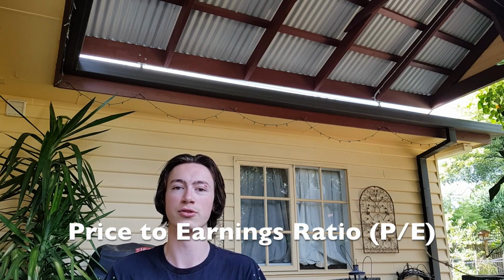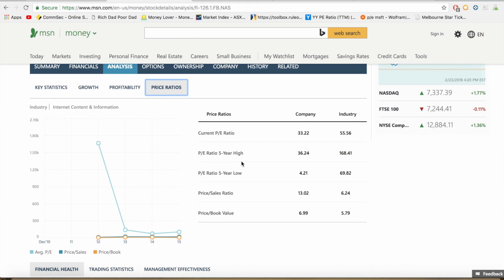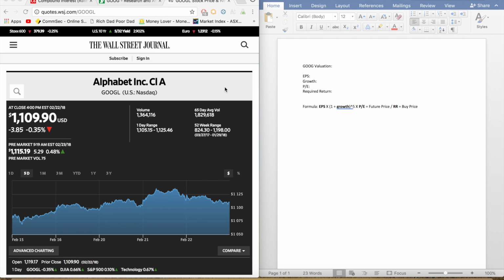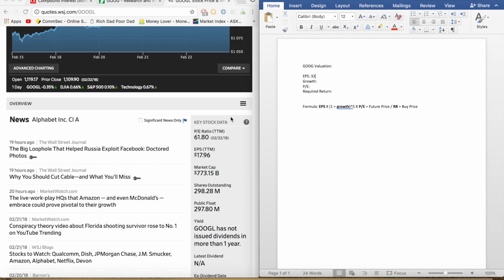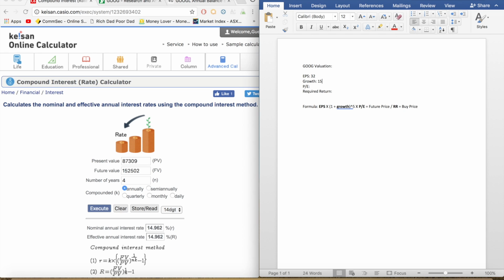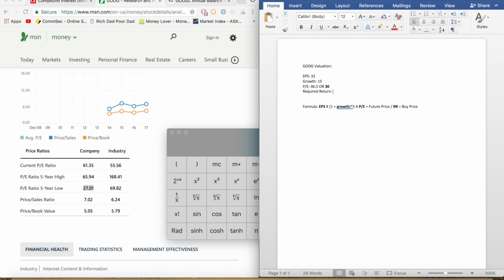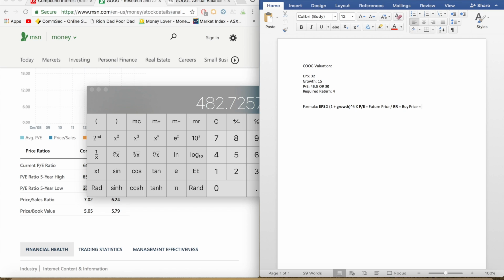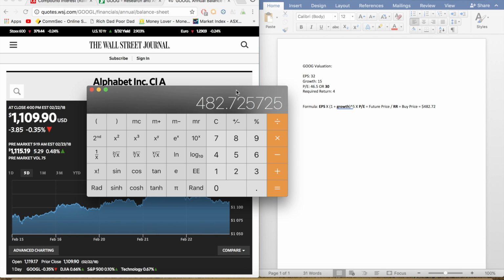Easiest Way to Accurately Value a Stock - Low Risk Stock Market Investing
At what price should you invest in a certain stock? Here I show yow exactly how I easily and accurately value a stock. We also find out how much Google (Alphabet Inc) stock is worth!

My first video with the new microphone! Hope the quality is better than previously.